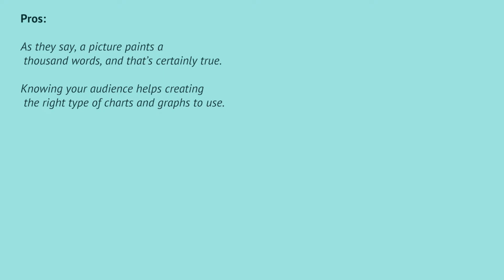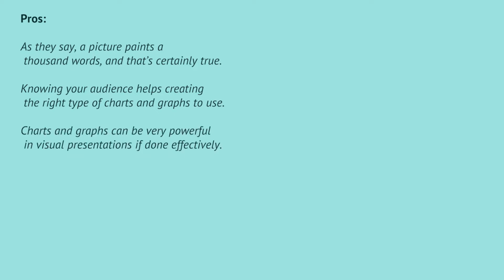BEOL 2.2 Intro